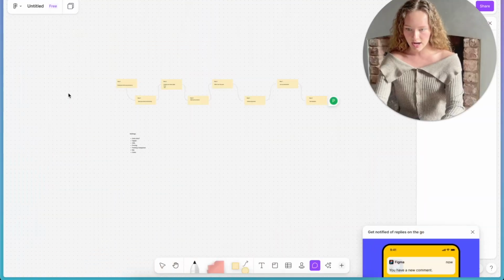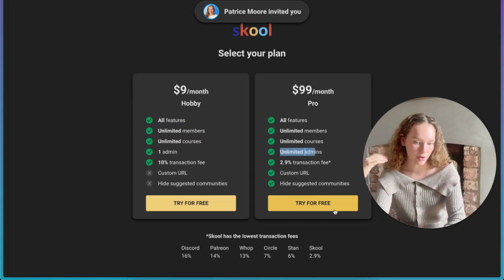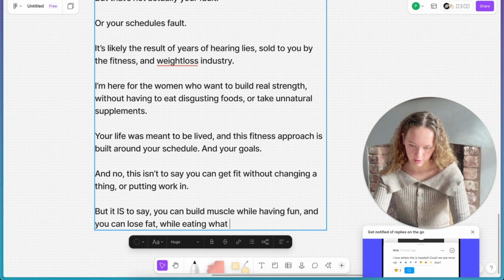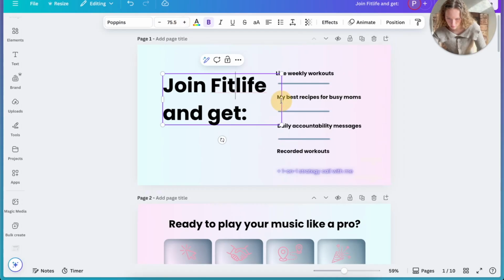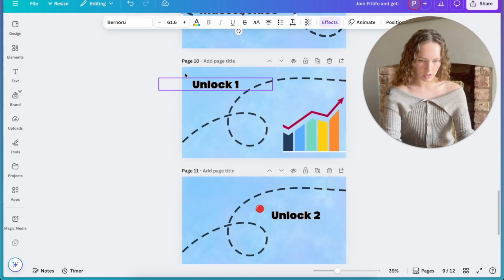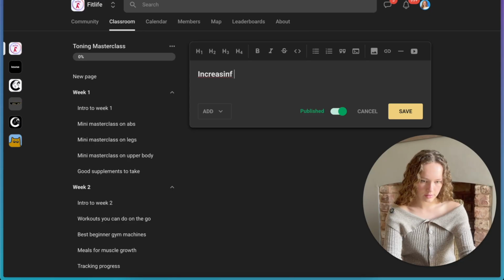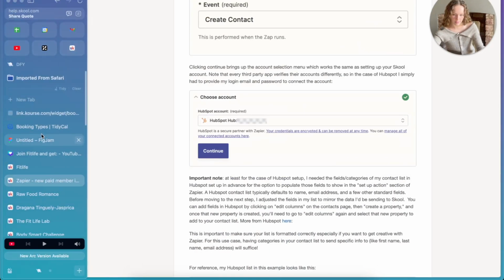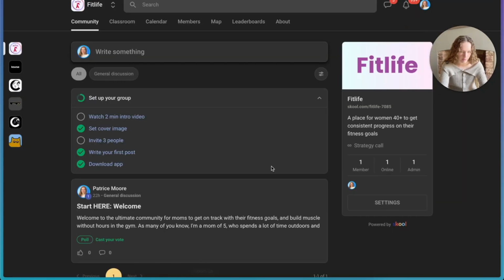I Built a School Community in 1 Day (Live)